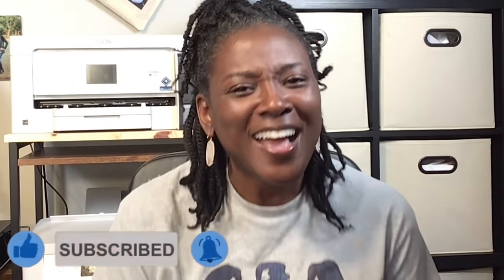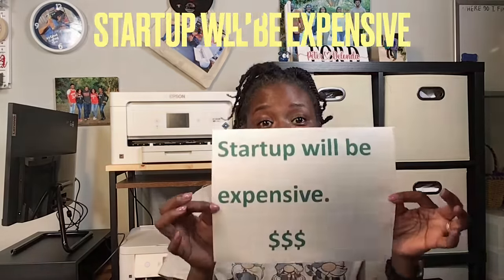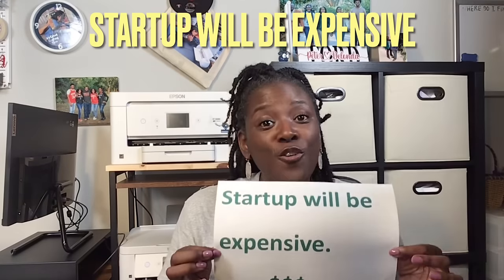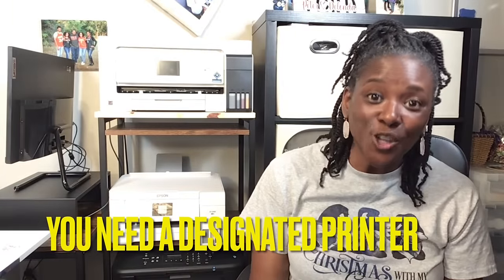EVERYTHING YOU NEED TO KNOW ABOUT SUBLIMATION PRINTING | SUBLIMATION FOR BEGINNERS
In this tutorial, I am going to be sharing 10 hard truths about sublimation printing! These are some of the things I wish I would have known before I started my sublimation journey.  I did not do any research because I was so anxious to get started; so I am sharing this information with the hope that it will help you on your sublimation journey!

Seven Things Needed to Get Started with Sublimation:
Heat Source - ???
Heat Tape
Butcher Paper
Sublimation Blanks listed below!

👉Some of my favorite sublimation blanks:
PYD Life Wine Tumblers
Sublimation Wine Glass Sleeves
Sublimation Dog Tags
Sublimation Bookmarks
Sublimation Phone Card Holder
Sublimation Keychains
Sublimation Bottle Opener

👉Imagine8 Bags from Michaels

✅4. Hiipoo Sublimation Ink